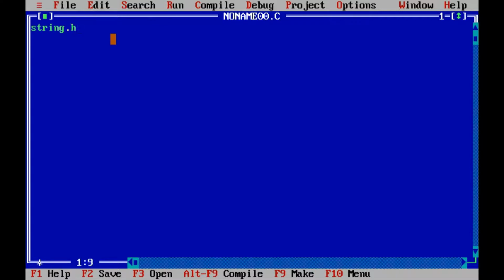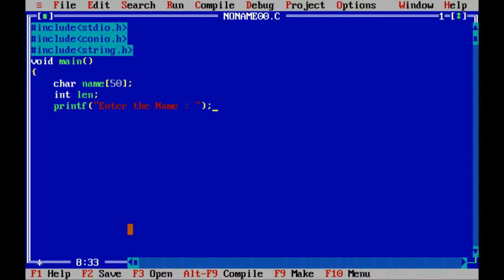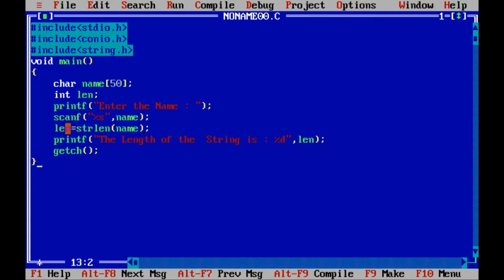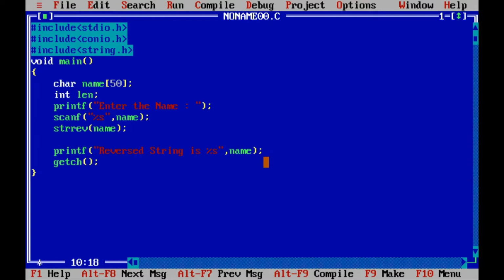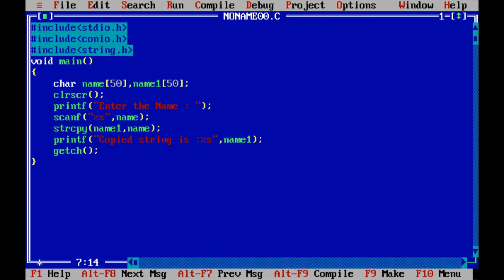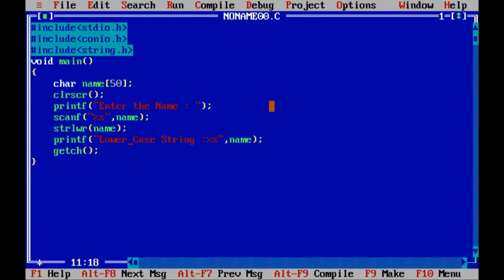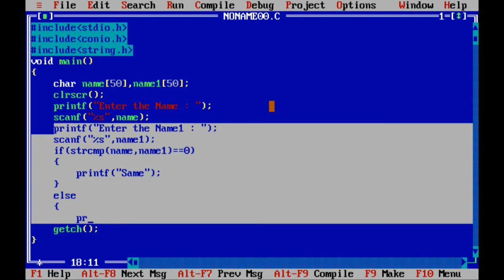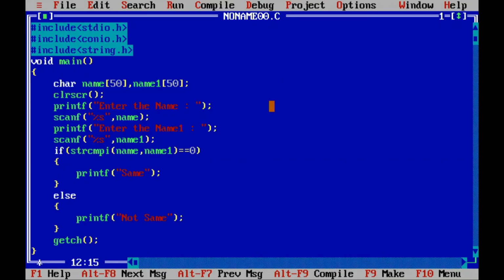Example Program for string Function using C | strlen | strcpy | strcmpi |strcmp | strrev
Example Program for string Function using C
strcpy
strcmp
strcmpi
strrev
strlen
strupr
strlwr